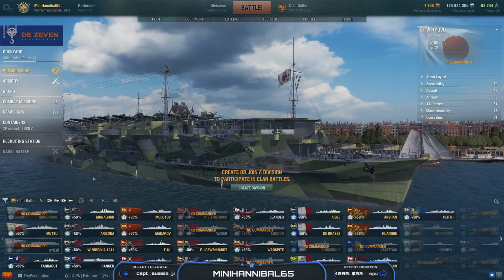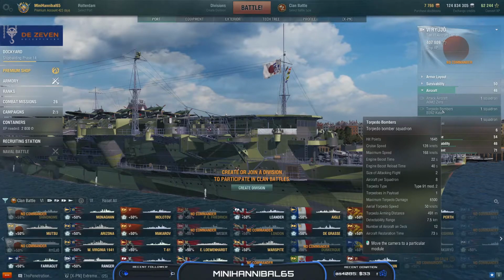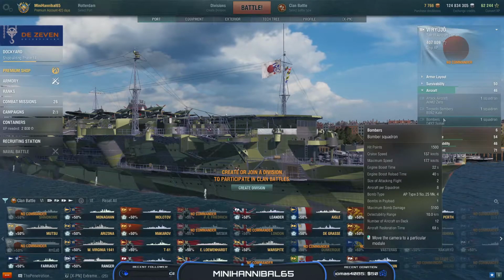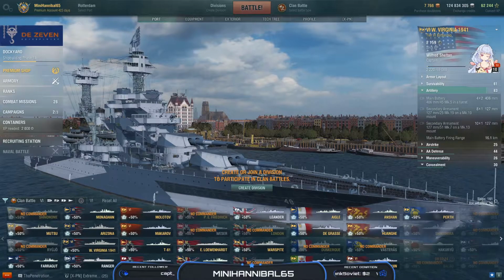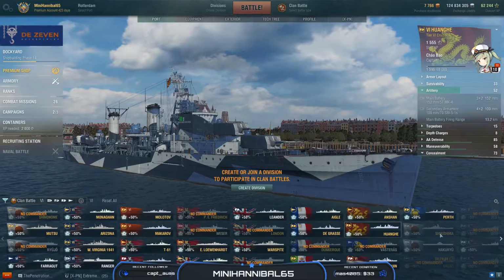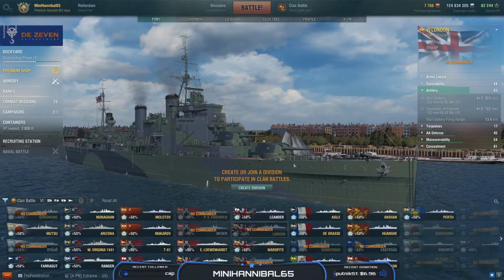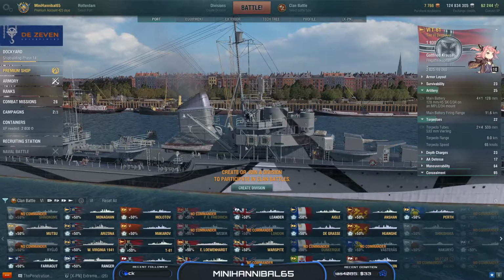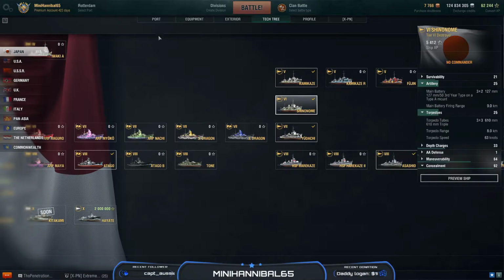Season 14 Clan Battles Recommendations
Need some suggestions on ships to bring to Clan Battles in WoWS! Here's some of my suggestions on what to bring!
01:05 - CV's
02:40 - BB's
04:22 - Cruisers
06:55 - DD's